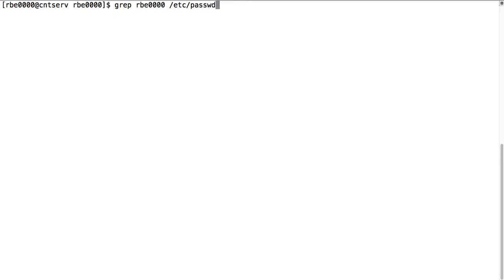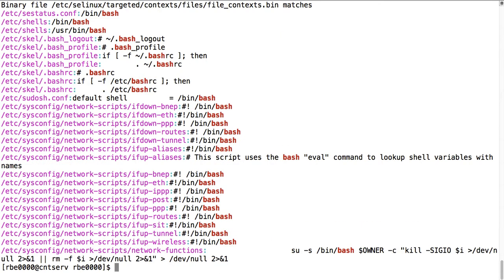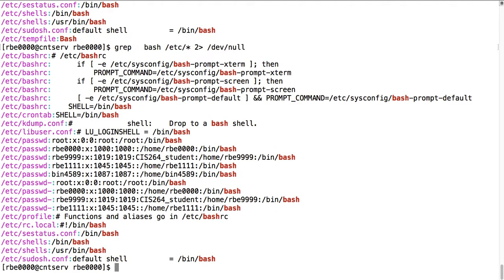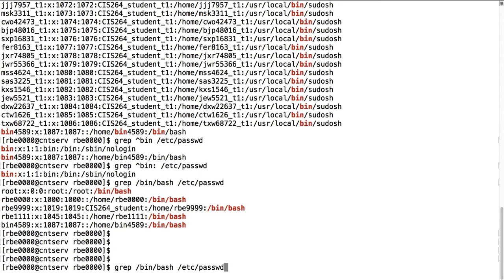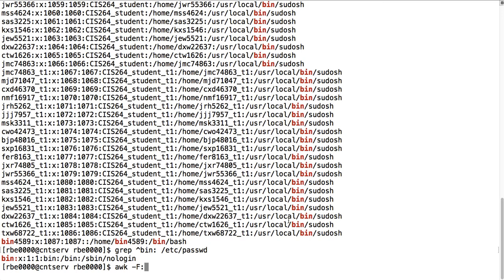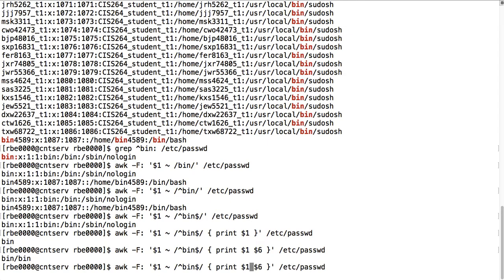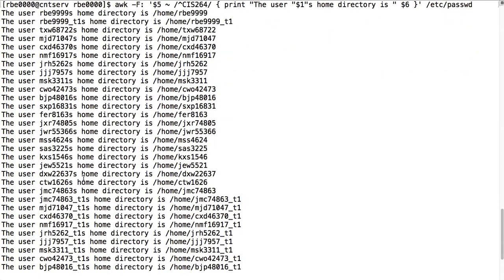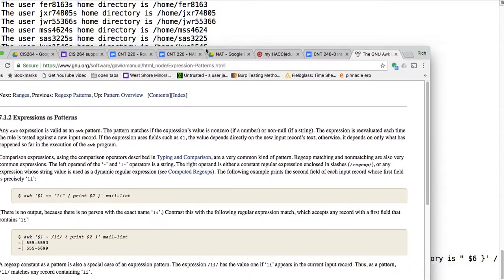Linux: pattern matching with grep and awk